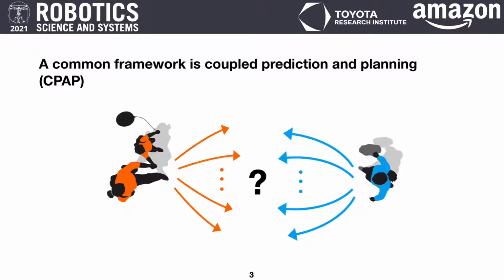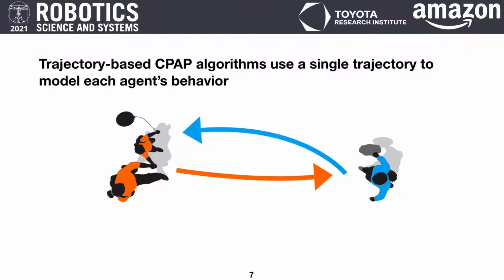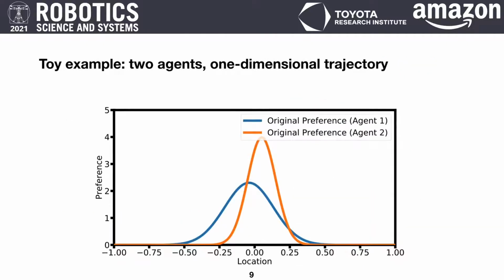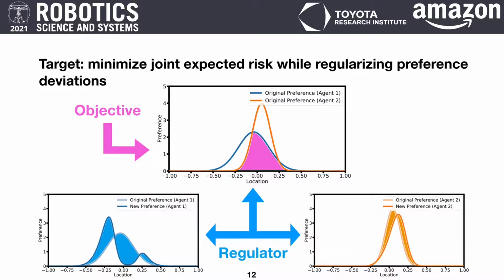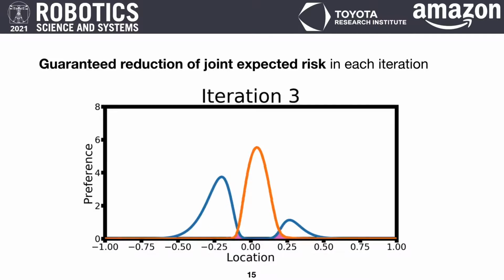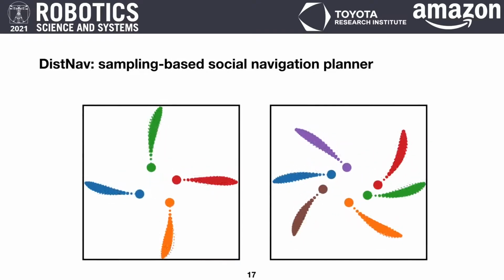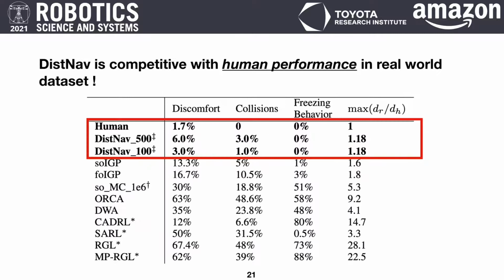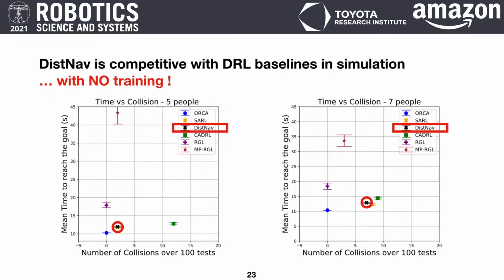RSS 2021, Spotlight Talk 18: Move Beyond Trajectories: Distribution Space Coupling for Crowd...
**Move Beyond Trajectories: Distribution Space Coupling for Crowd Navigation**
Muchen Sun (Northwestern University); Francesca Baldini (Caltech); Peter Trautman (Honda Research Institute); Todd Murphey (Northwestern University)

**Abstract**
Cooperatively avoiding collision is a critical functionality for robots navigating in dense human crowds, failure of which could lead to either overaggressive or overcautious behavior. A necessary condition for cooperative collision avoidance is to couple the prediction of the agents' trajectories with the planning of the robot's trajectory. However, it is unclear that trajectory based cooperative collision avoidance captures the correct agent attributes. In this work we migrate from trajectory based coupling to a formalism that couples agent preference distributions. In particular, we show that preference distributions (probability density functions representing agents' intentions) can capture higher order statistics of agent behaviors, such as willingness to cooperate. Thus, coupling in distribution space exploits more information about inter-agent cooperation than coupling in trajectory space. We thus introduce a general objective for coupled prediction and planning in distribution space, and propose an iterative best response optimization method based on variational analysis with guaranteed sufficient decrease. Based on this analysis, we develop a sampling-based motion planning framework called DistNav that runs in real time on a laptop CPU. We evaluate our approach on challenging scenarios from both real world datasets and simulation environments, and benchmark against a wide variety of model based and machine learning based approaches. The safety and efficiency statistics of our approach outperform all other models. Finally, we find that DistNav is competitive with human safety and efficiency performance.